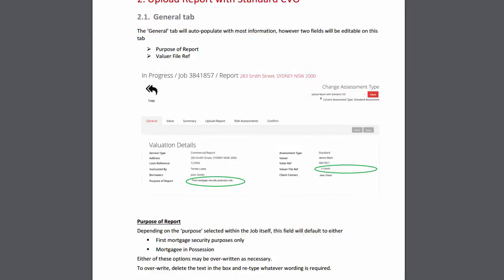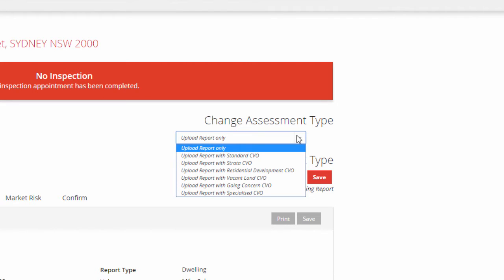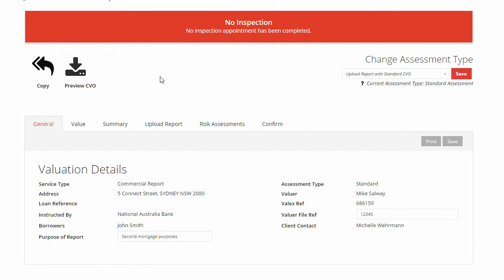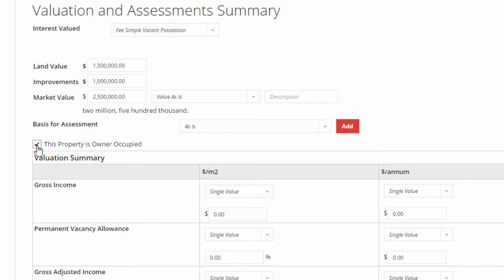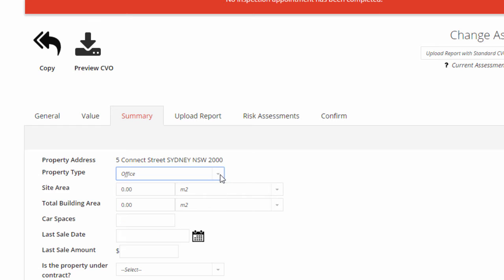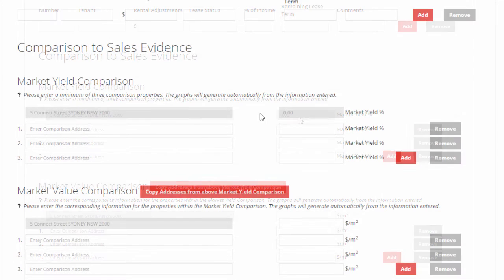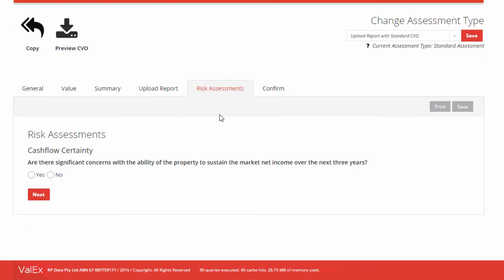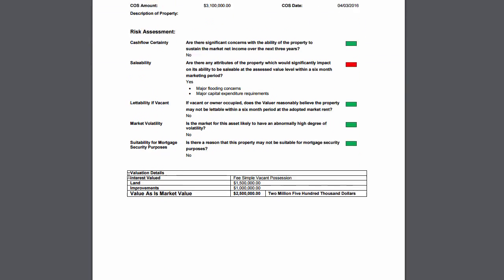ValEx | Introduction to Commercial Valuation